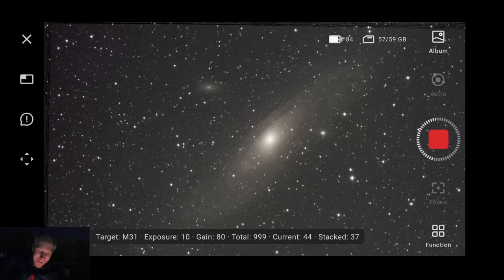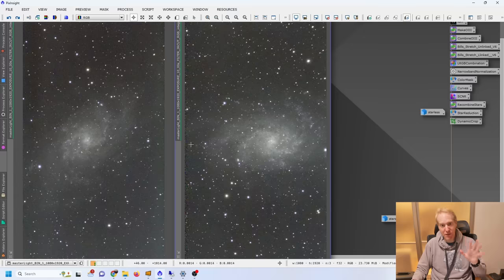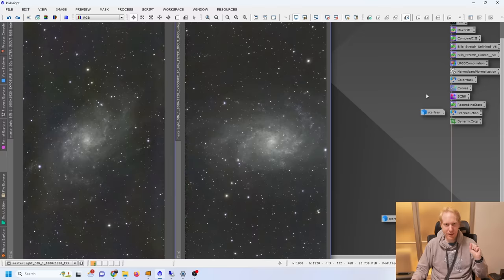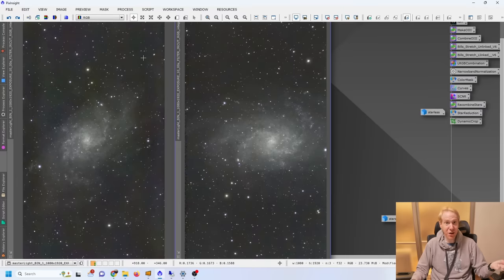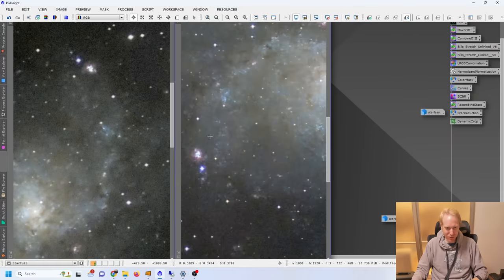SAME night, SAME telescope & camera - DIFFERENT Locations! Does 40 miles make a difference?